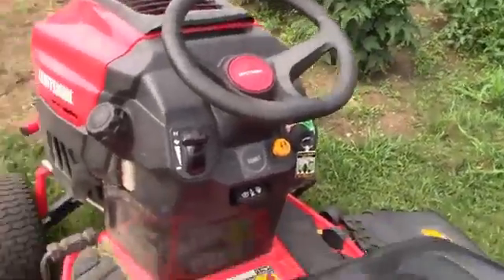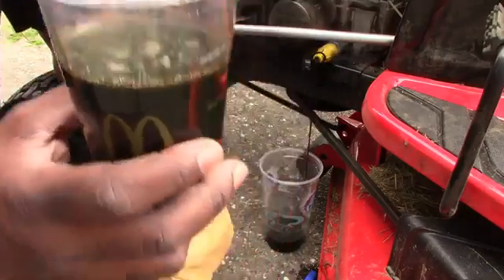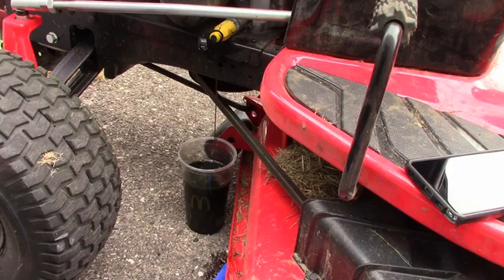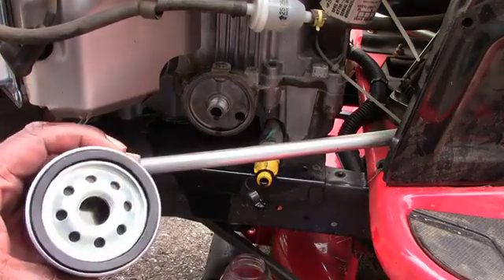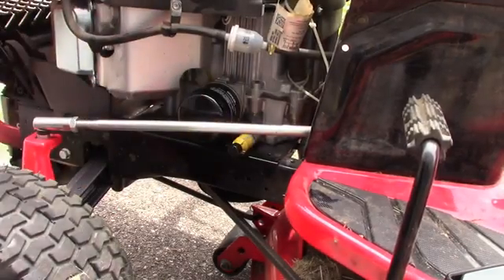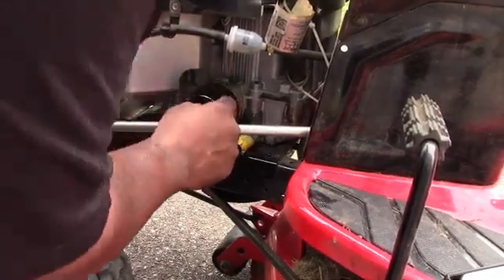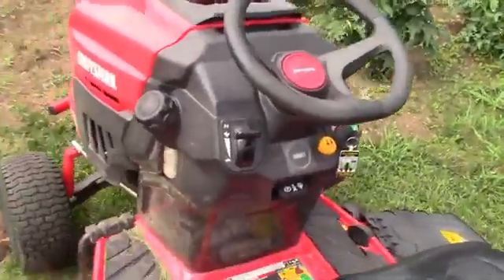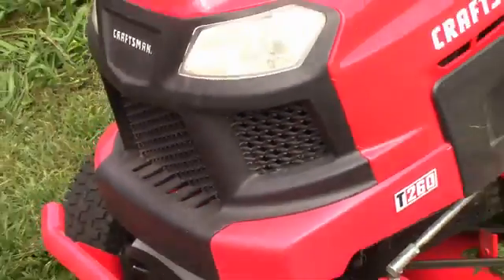10 min Oil Change in 25 mins - Chraftsmas T260 Riding Lawnmower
Greg Reese The Guide over 477 million views as a content creator

USA sign up with audible stream my audiobook and get access to over a half a million audiobooks
UK sign up with audible stream my audiobook and get access to over a half a million audiobooks
France sign up with audible stream my audiobook and get access to over a half a million audiobooks
Germany sign up with audible stream my audiobook and get access to over a half a million audiobooks